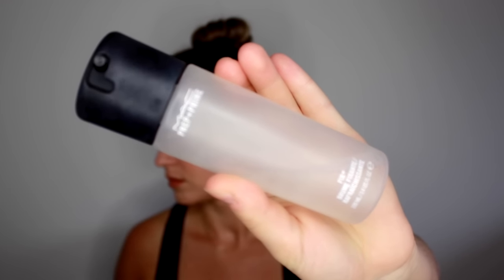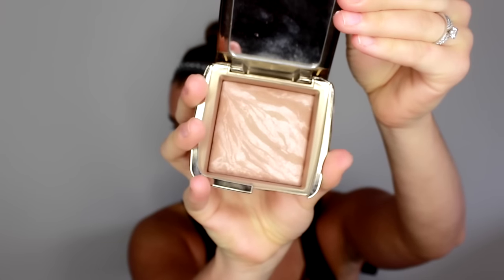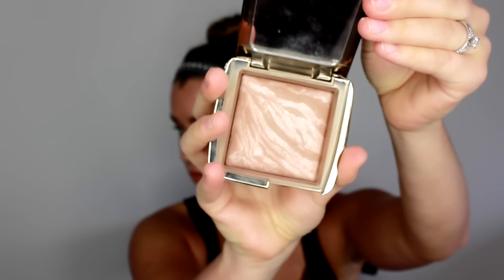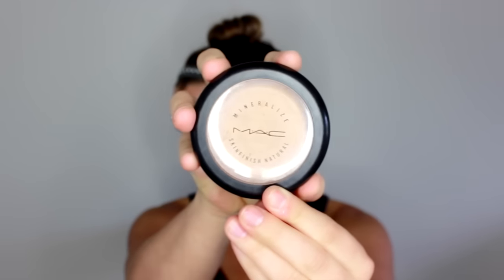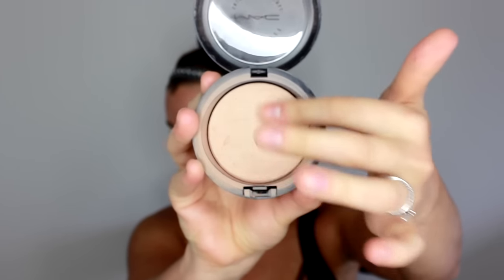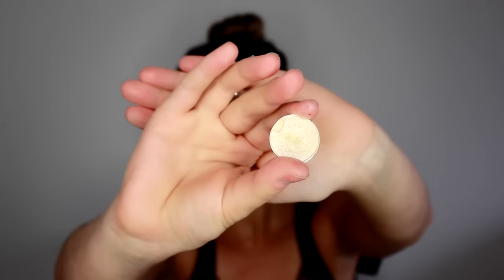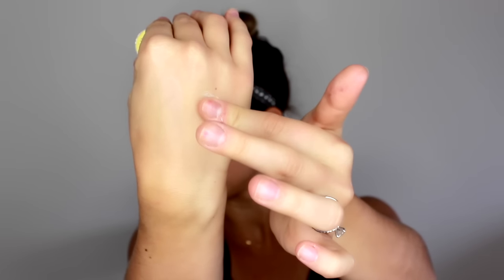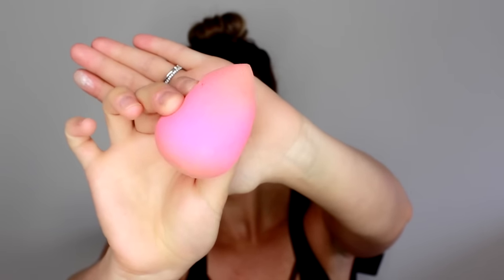TOP 5 HOLY GRAIL MAKEUP PRODUCTS | Beauty Banter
Hey guys, thanks for stopping by! Today's is a short run down of my top 5 HOLY GRAIL makeup products. These are the products that, year after year, are my tried and true go to's! I have a feeling this is the first of a few videos like this because I have so many favorites in my makeup collection!

Please hit the 'like' button if you like these types of videos! Thank you!

Products:
MAC Prep + Prime Fix+ Setting Spray-1:08

Hourglass Cosmetics Ambient Lighting Bronzer-Luminous Bronze Light-2:03

MAC Mineralize Skinfinish Natural Setting Powder-2:54

MAC Eyeshadow- Nylon- 3:53

Beauty Blender-4:33

VielaBeauty